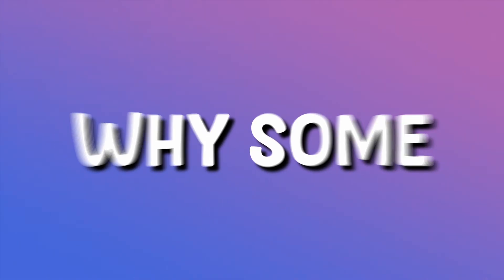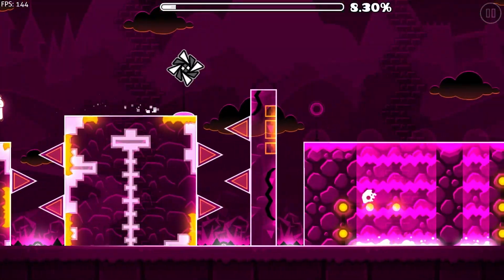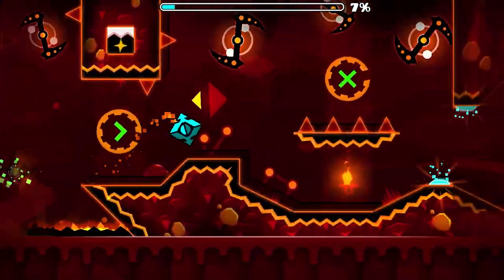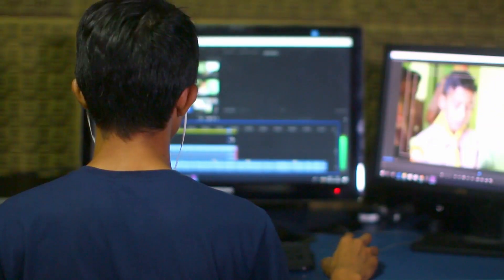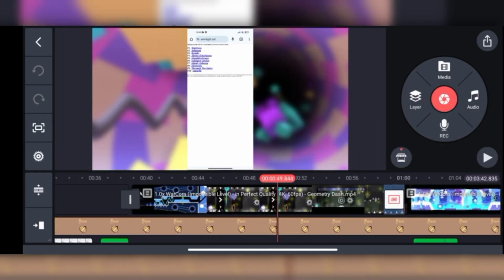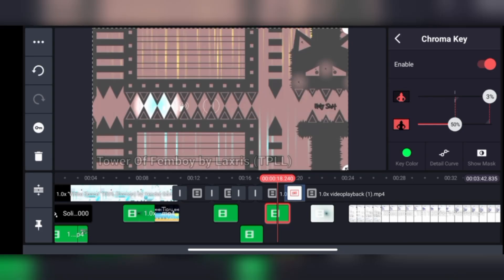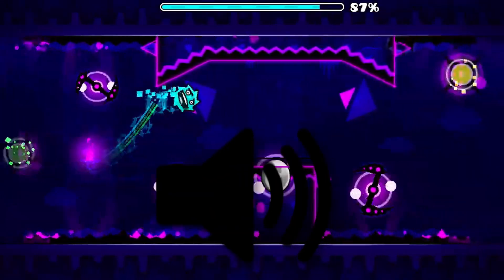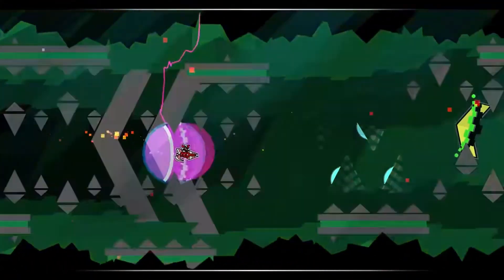How to make videos without lags using alight motion | Lyoha boy | Geometry Dash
The tutorial is for weak mobile devices which can't stably handle alight motion

Hello guys, today's is a video about making good videos on mobile using Alight Motion but without lags! Hope you will like the video.

My discord server, please join it, because it's dying because nobody is active